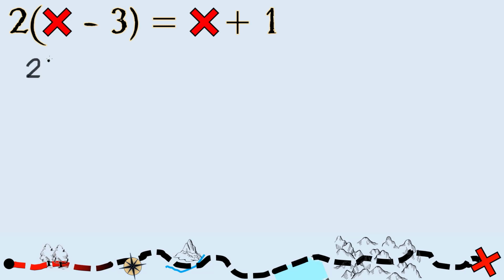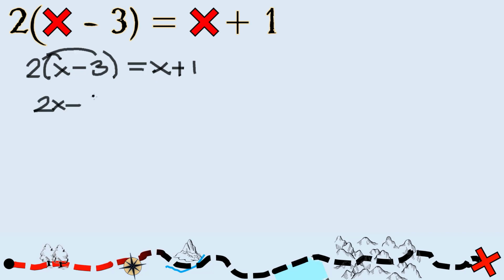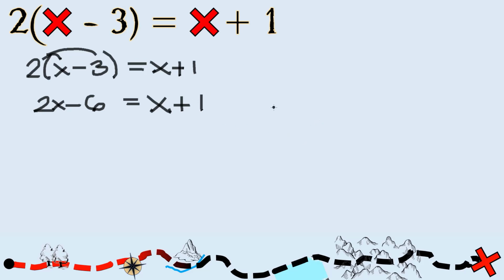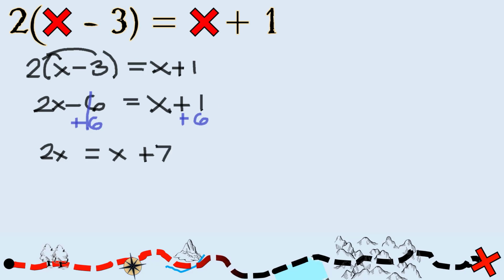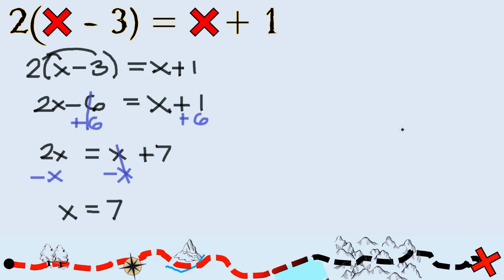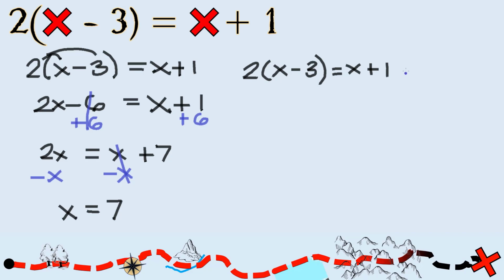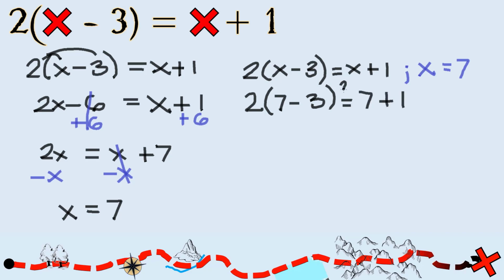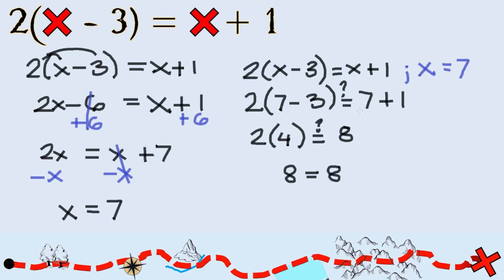2(x - 3) = x + 1 [The Unknown : Linear Equations in One Variable]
2(x - 3) = x + 1  [The Unknown : Linear Equations in One Variable]

Credits to
1. MS PowerPoint for video production.
2. Camtasia 2019 for video editing.
3. Treasure Island ☠ - Epic journey background Music No Copyright made available by FMK - Free Music Kingdom YouTube Channel.